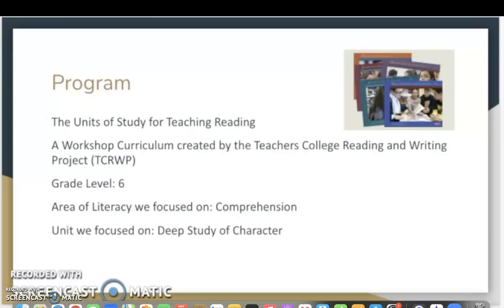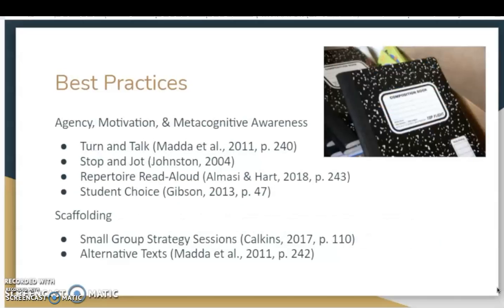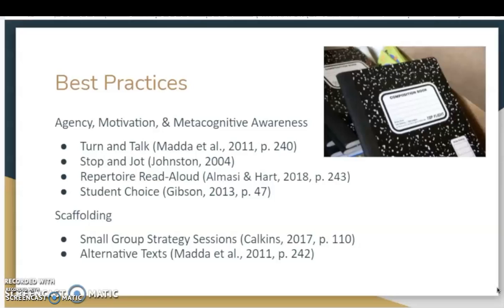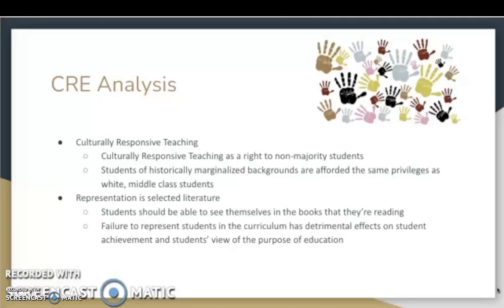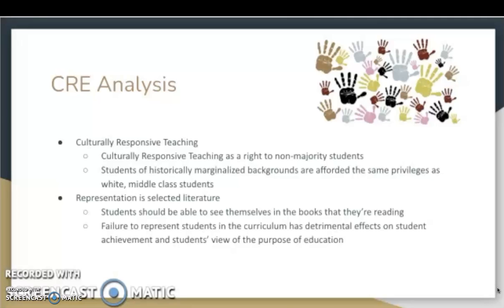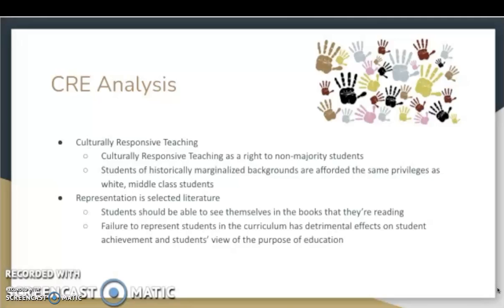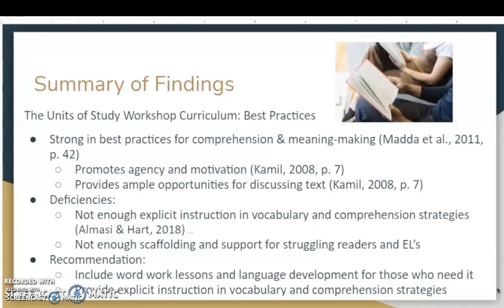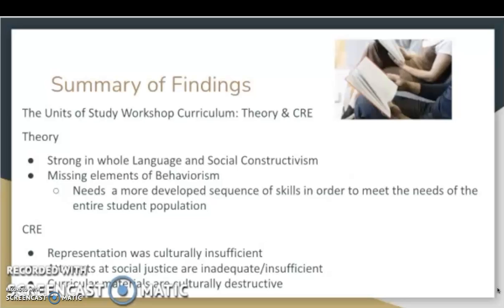Triangulated Analysis Presentation Littleton & Boyle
READ 536 Triangulated Analysis Presentation